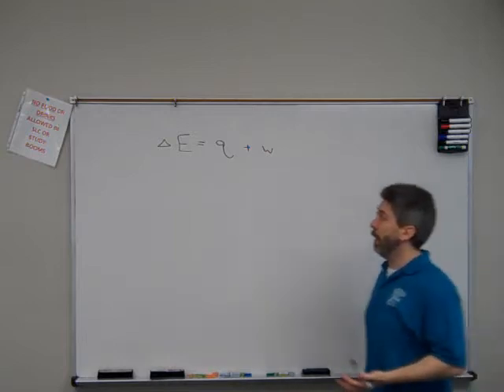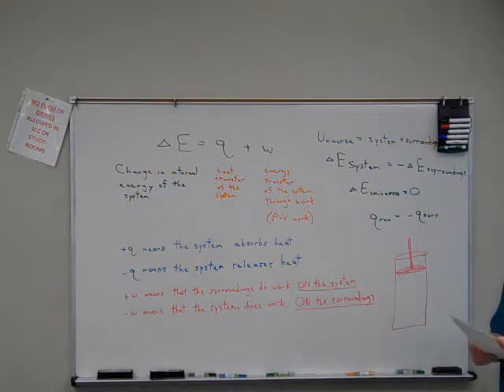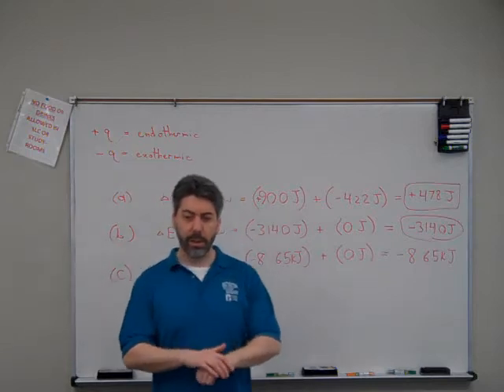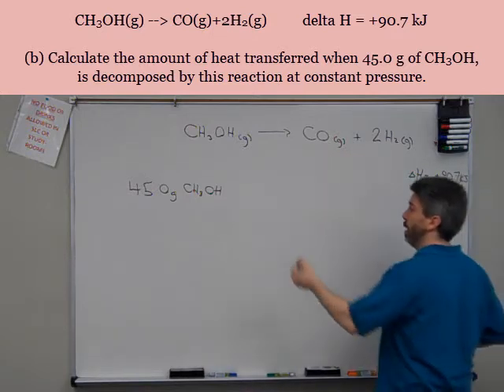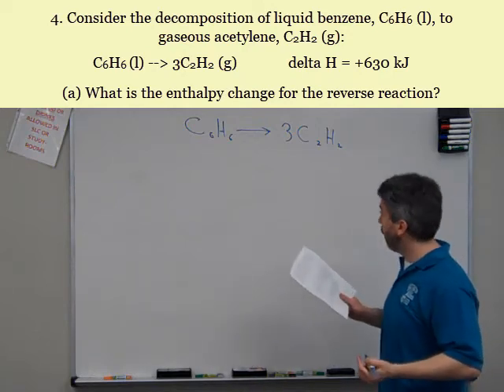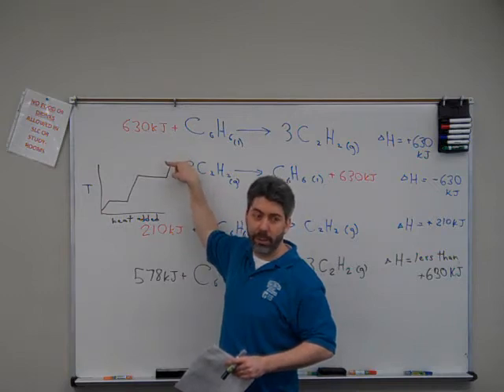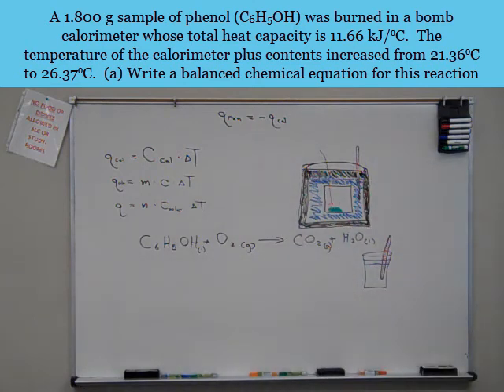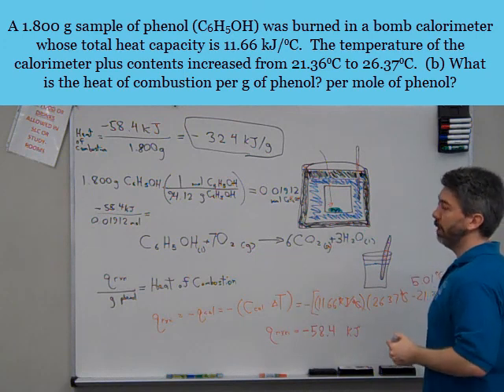CHEM 1411 Workshop 6 Thermochemistry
This workshop reviews closed systems, energy change of reactions, enthalpy, endothermic vs. exothermic, and calorimetry.  In addition, calculations and related concepts are covered.